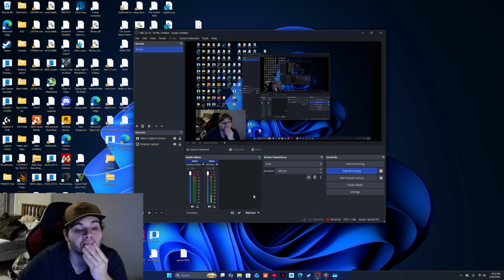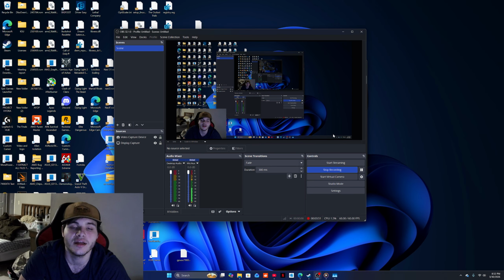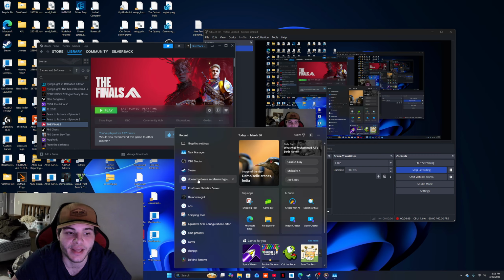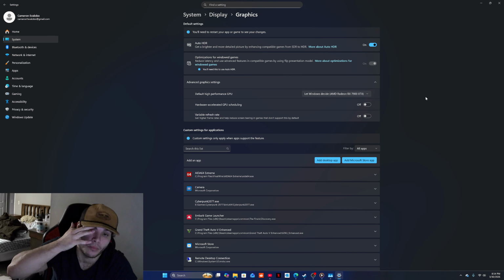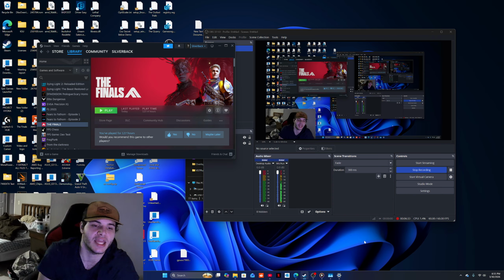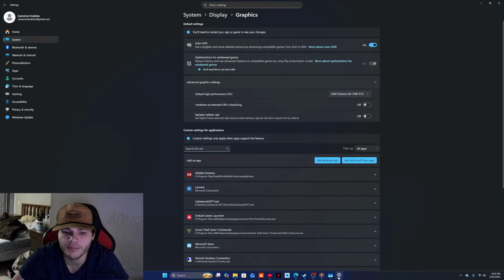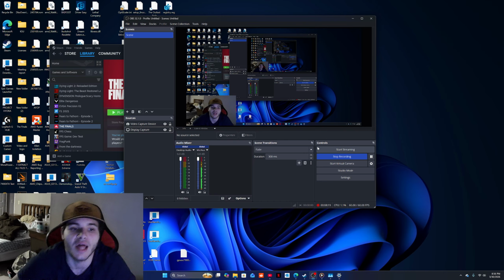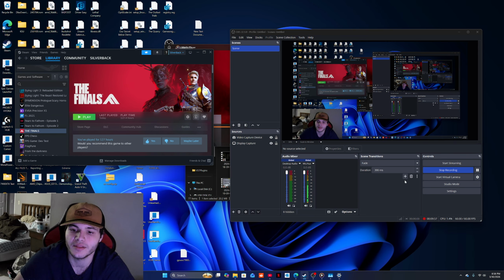I figured out what was breaking OBS on AMD GPUs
We talked about how Hardware accelerated GPU scheduling is breaking AMD GPUs when used with OBS studio. This feature that windows implemented does not work as intended and will give you a much bigger headache than what the potential 2% performance increase is worth.